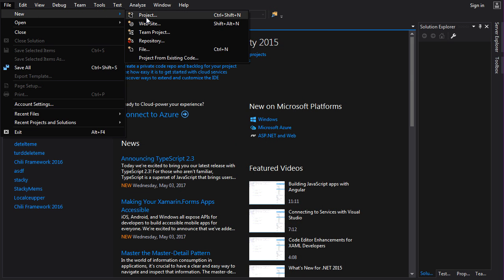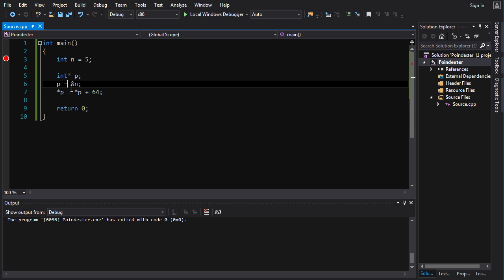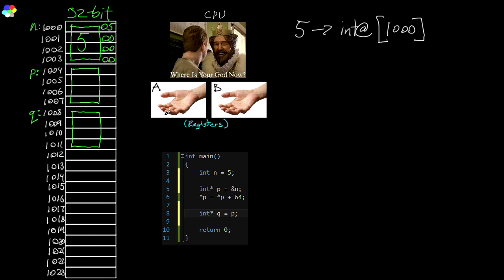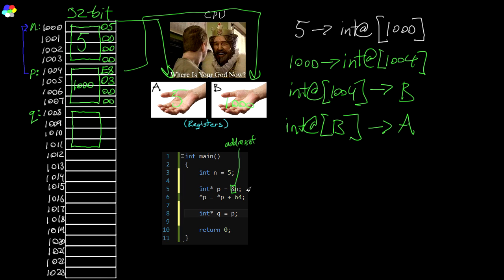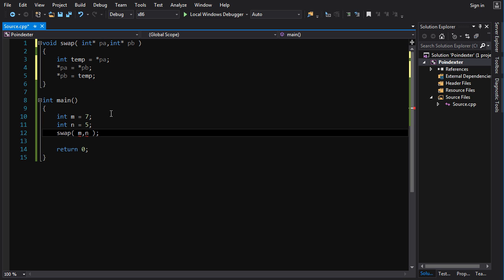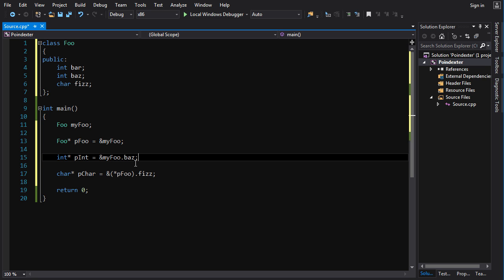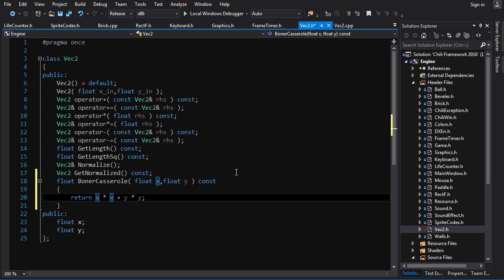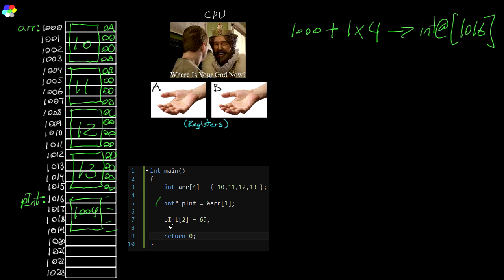Intermediate C++ Game Programming DirectX [Pointers] Tutorial 2.1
Tutorial on pointers in C++.